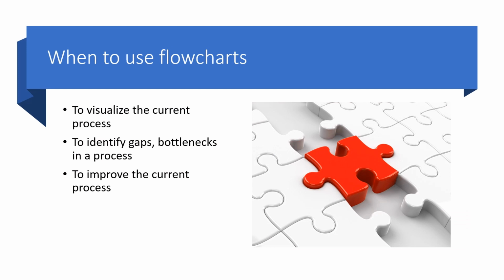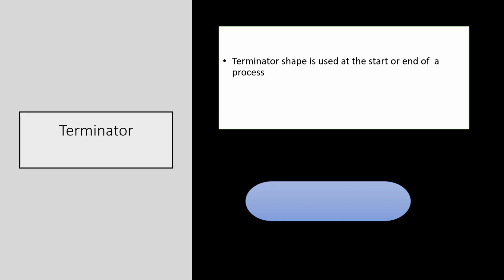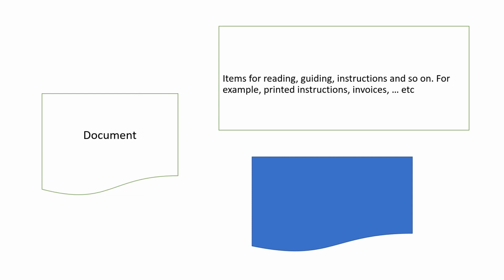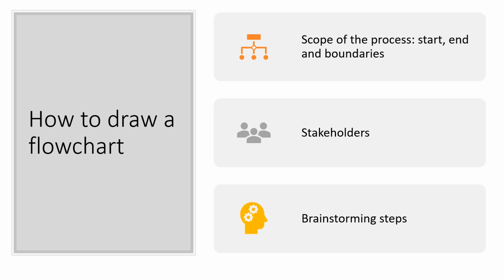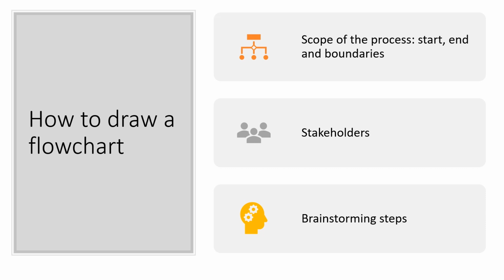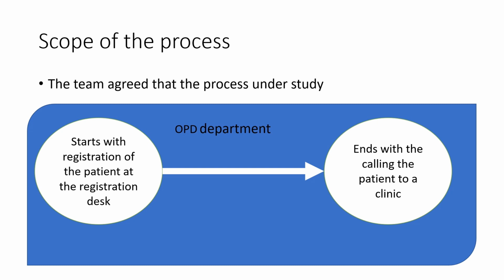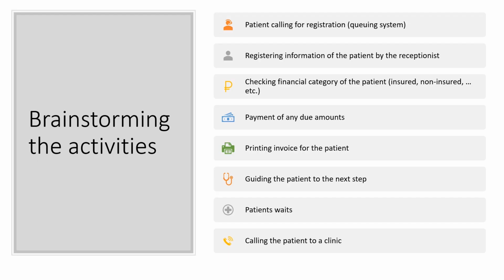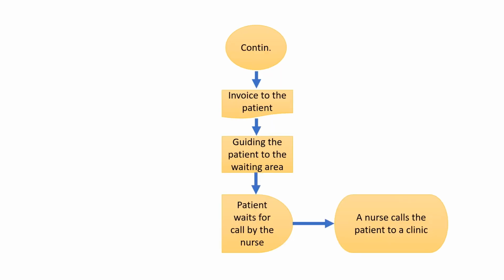Updated flowchart by Dr M Basha, MSc, PhD